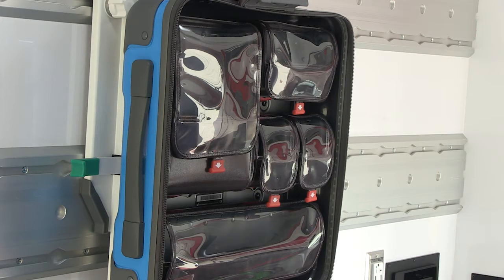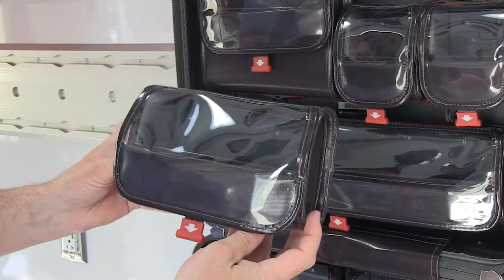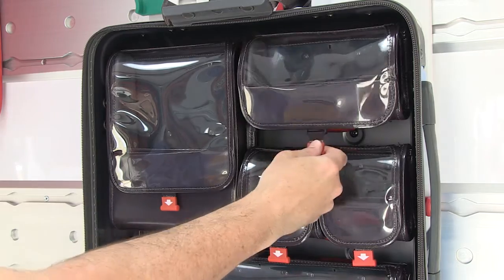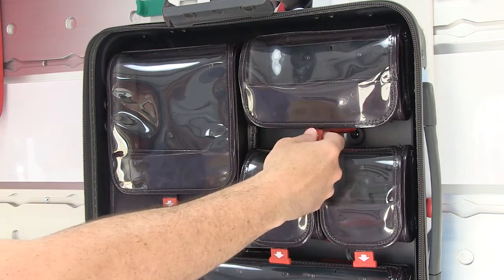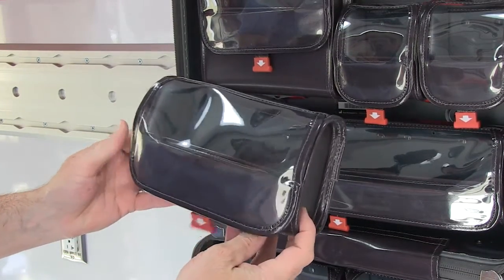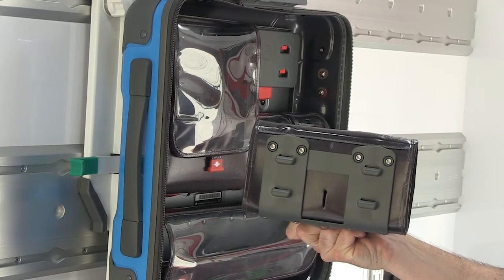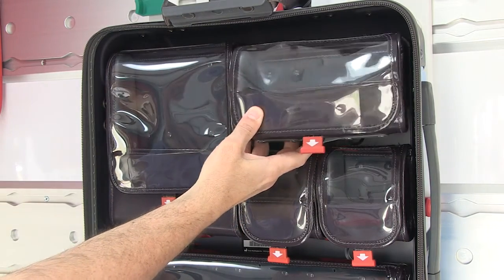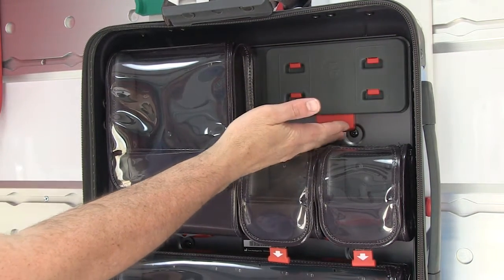Learn about iNTRAXX SafePak Pouches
iNTRAXX SafePak Pouches are an incredibly simple to use, but highly sophisticated storage solution. Crash tested to 26g, this video will show how user-friendly and practical they are. The benefits are many!